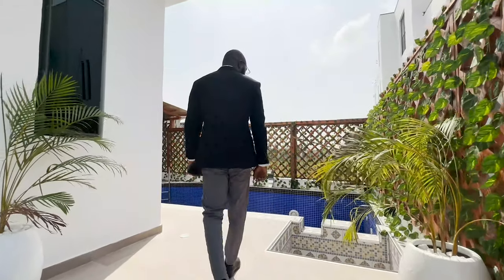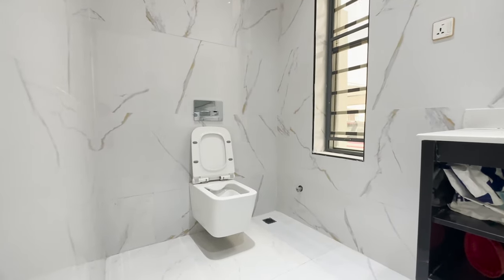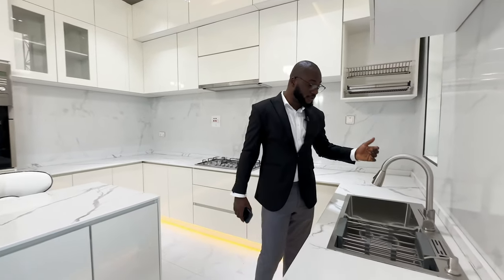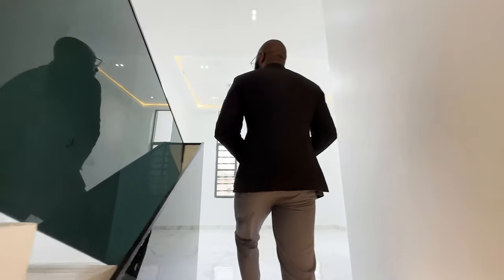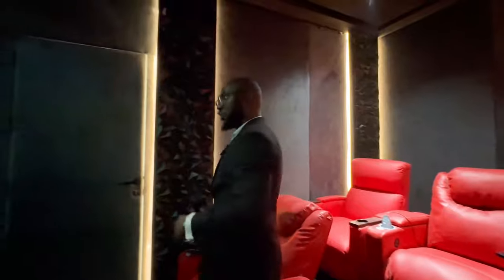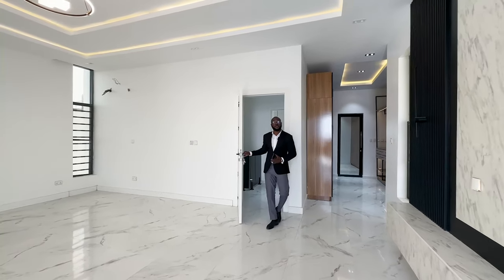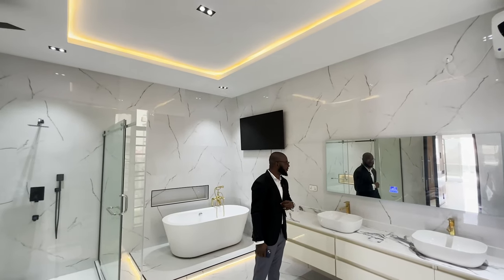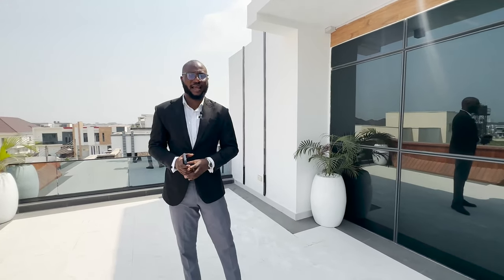INSANE ₦325 MILLION NAIRA LISTING IN LEKKI!!! WAIT TILL YOU SEE THE CINEMA!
PROPERTY DESCRIPTION: This one of a kind luxury 4 bedroom listing comes to you courtesy of Ramos Realty. Sitting on around 500sqm, this home is equipped with a pool, cinema, large ensuite bedrooms, cctv cameras, fitted kitchen appliances and so on and so on.
The pool is sizeable with a cabana for relaxing fun times with family.
The structure of the home embraces the best of contemporary architecture of the present times incorporating lots of glass and windows.
The interior features false ceilings, mood lighting, in-built sound systems and security systems. Your kitchen comes fitted with appliances from Hotpoint and LG.
Motion sensing lights come on as you approach the stairs, encouraging you to explore the rest of the home. Three ensuite rooms and the cinema can be found on the first floor. Of the three rooms, the madam's room is equipped tastefully with distinctive appurtenances, a mini walk-in and a full bathroom.
The cinema has been fitted reclining and massaging sofas, a screen and a projector as well as mood lighting.
On the last level is the main bedroom. Always the largest room in the house, they've used the space beautifully. A full bathroom, walk-in wardrobe and access to an expansive terrace complete the space.

PRICE GUIDE : ₦325 MILLION NAIRA

Follow Ramosoflagosrealty on